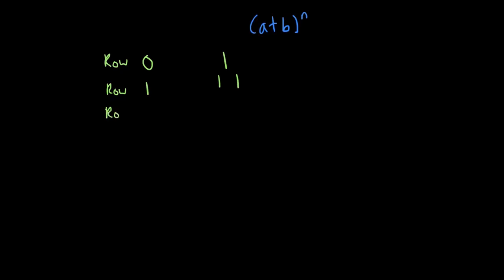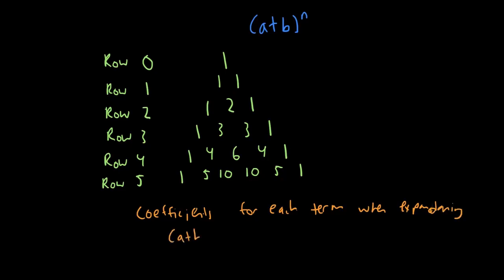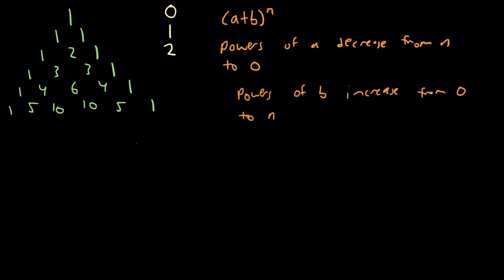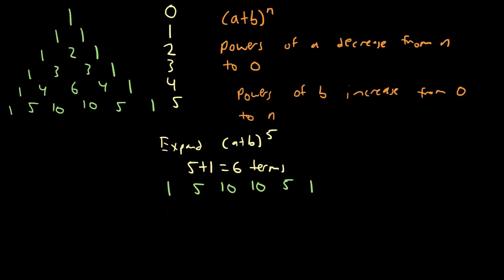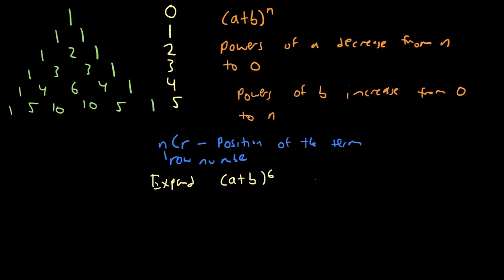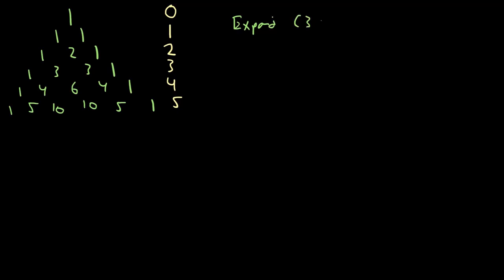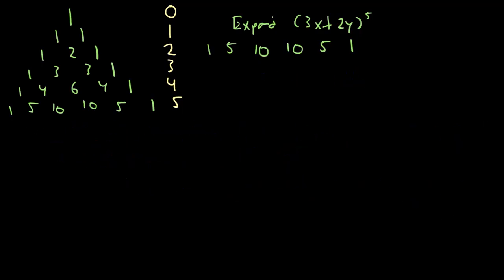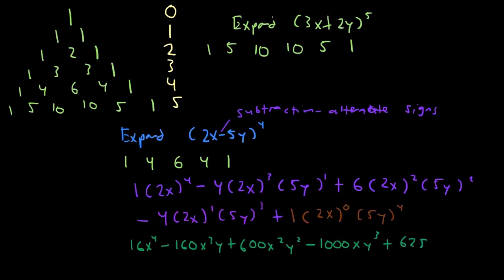How to Expand Binomial Expressions Using Pascal's Triangle Updated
Welcome! This video will explain Pascal's triangle in detail and how to expand binomial expressions using Pascal's triangle. Enjoy the video! :)